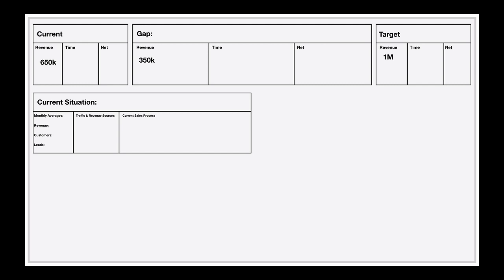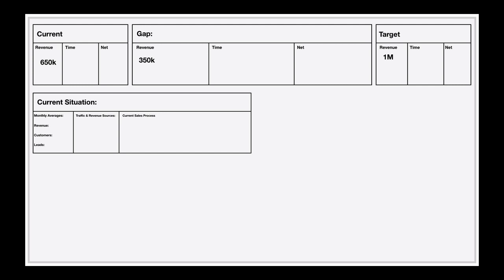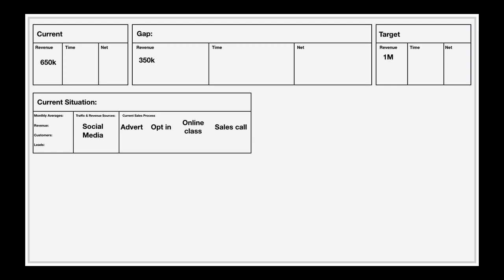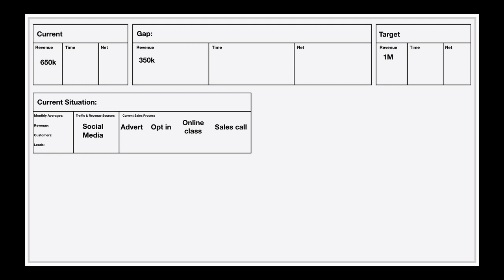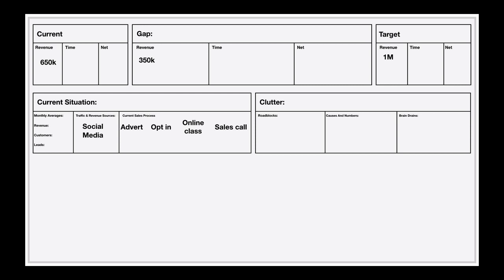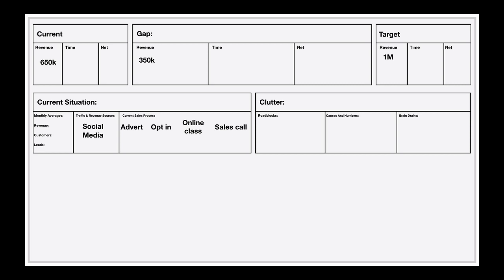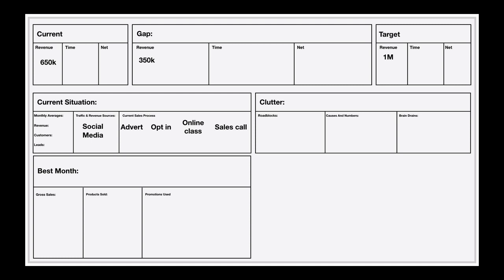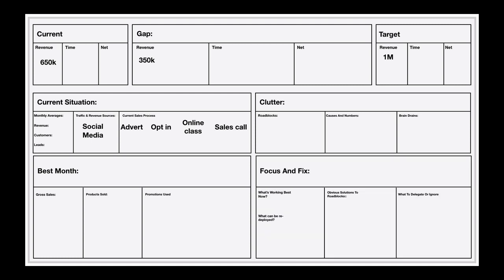The Download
This video gives you a method of getting clear on where you should focus as well as the things that are overwhelming you and affecting your ability to grow your business.